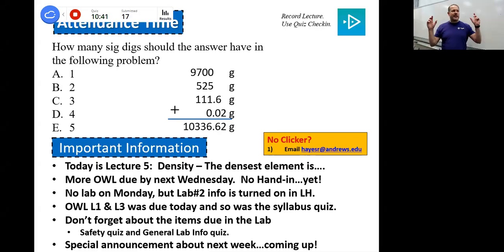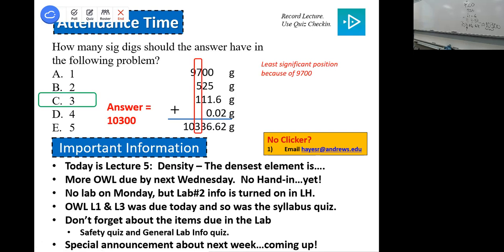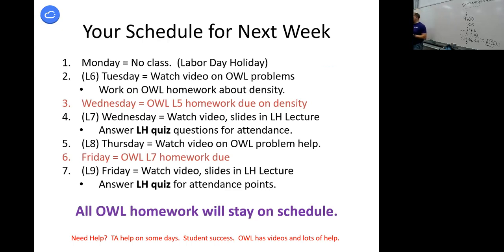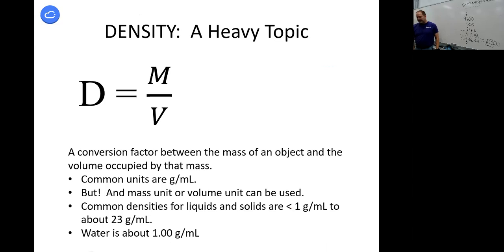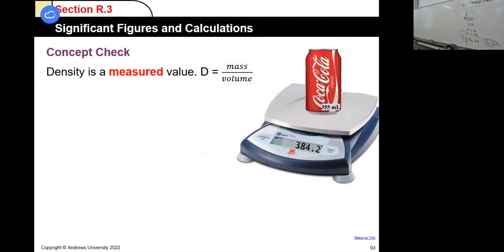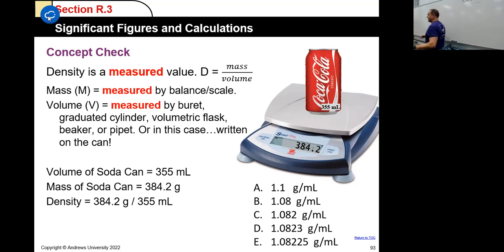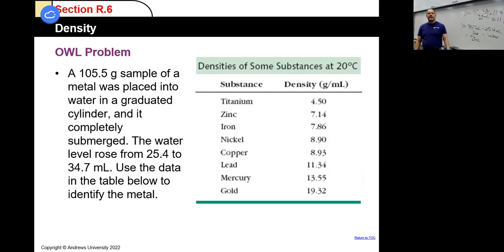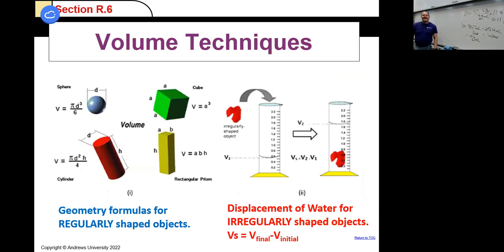L05 Chapter0 Chem131 F22 Density and calculations bad sound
Density overview in General Chemistry - Fall 2022.  Sorry for the bad sound.  Not sure what happened there.